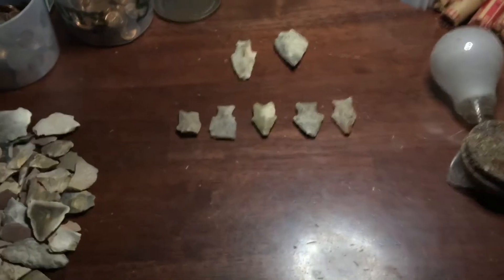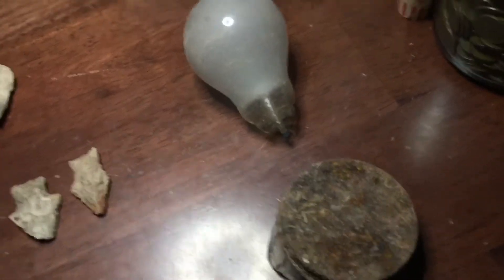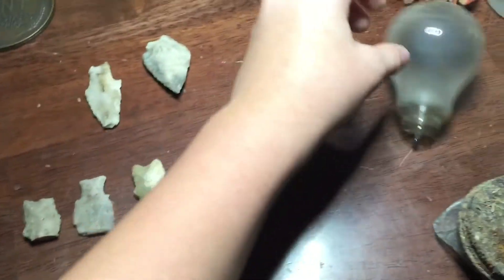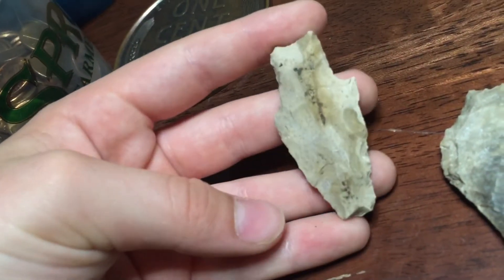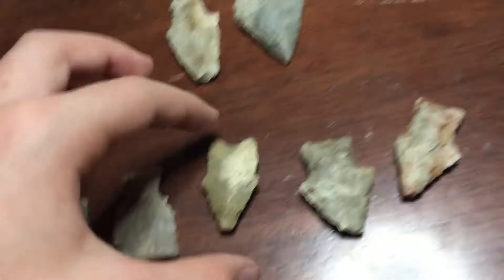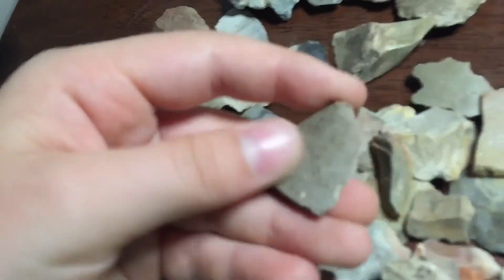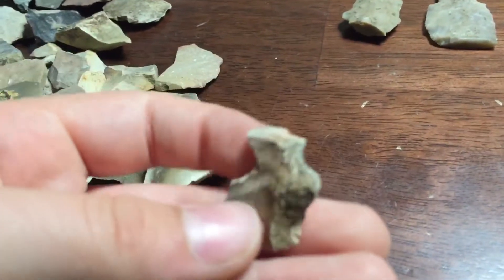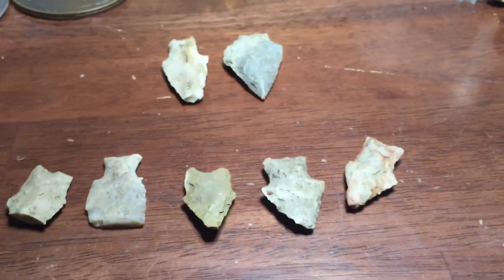ARROWHEADS & EXTRA 1850s HOUSE FINDS!